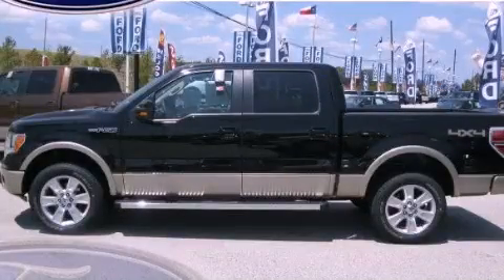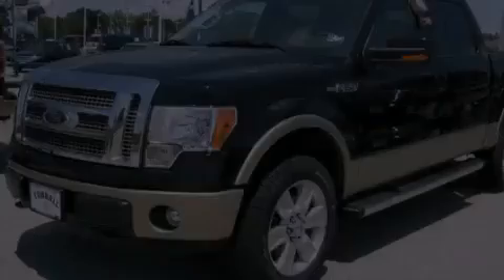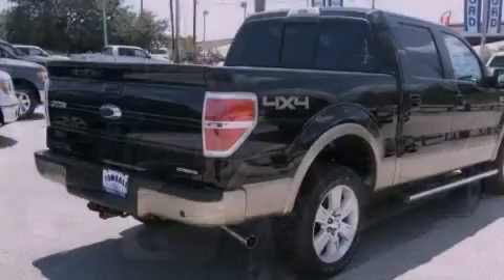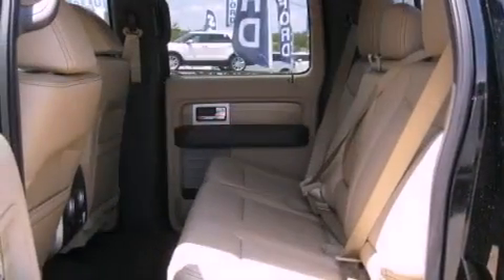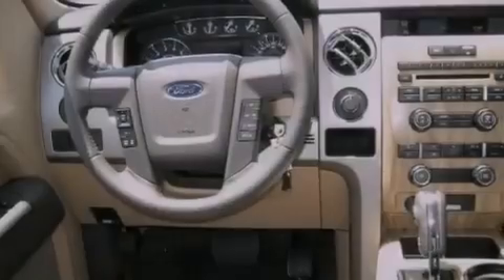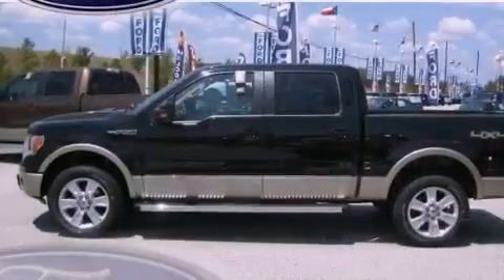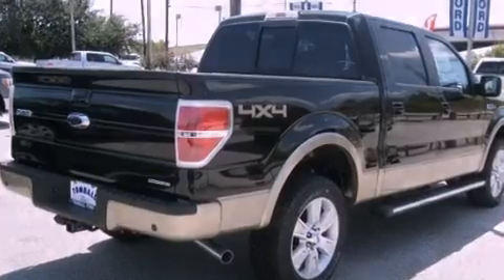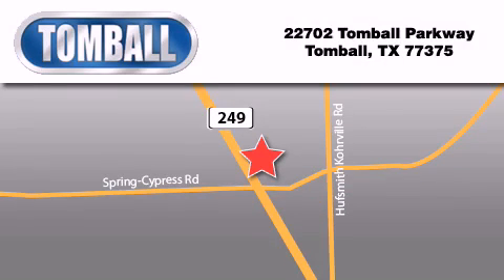2011 Ford F-150 Tomball TX 77375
Year : 2011

 Make : Ford

 Model : F-150

 Engine : Gas/Ethanol V8 5.0L/

 Trans . : Automatic

 Exterior : Black

 Miles : 4

 Interior : Pale Adobe

 Stock : KD75200

 Tomball Ford

 22702 Tomball Parkway